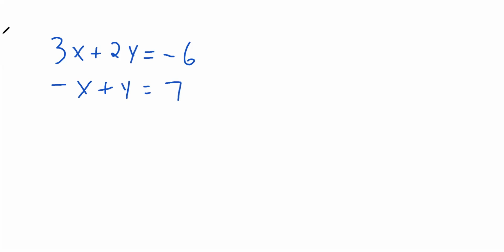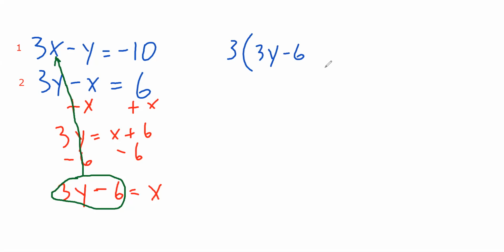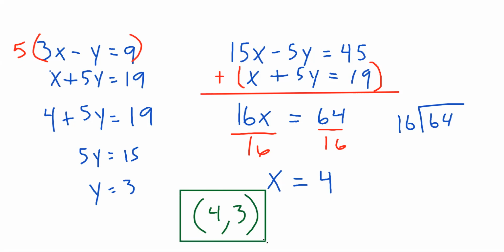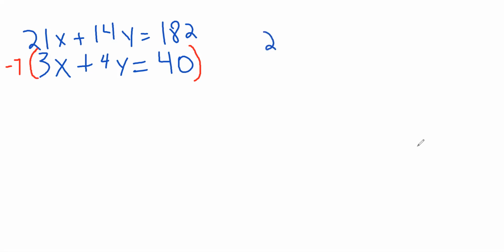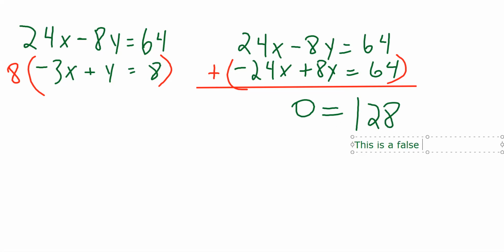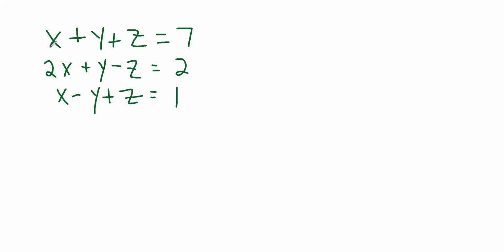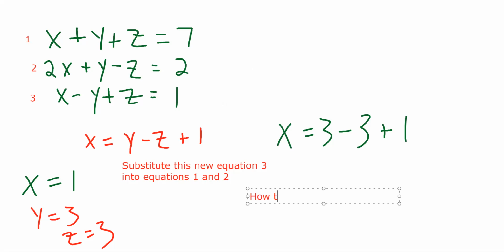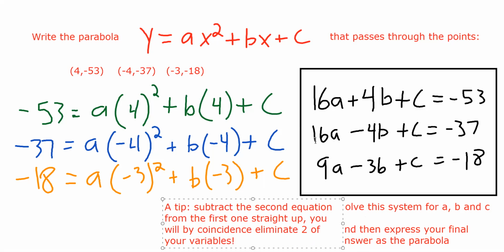Math 1314 - Dec 1 2020 - Section 5.1